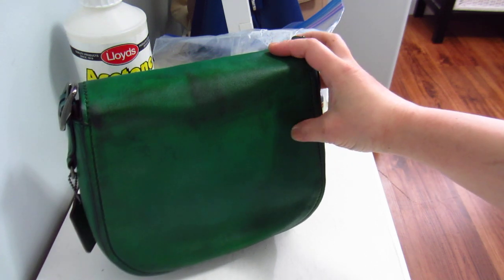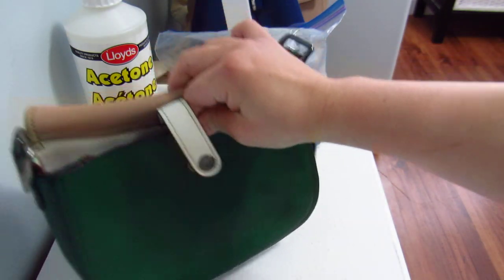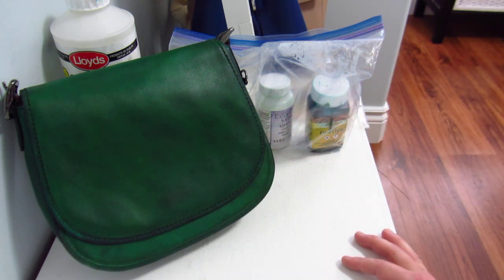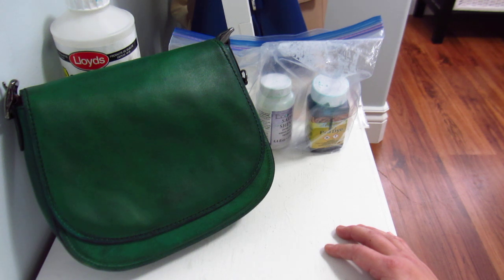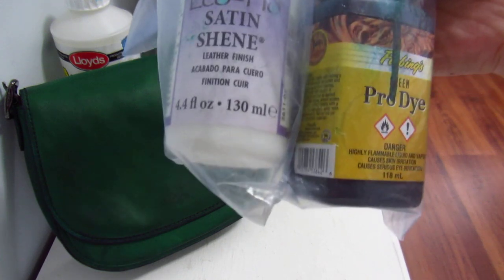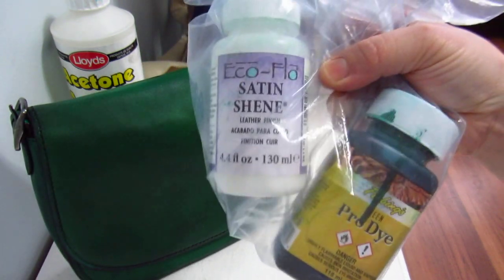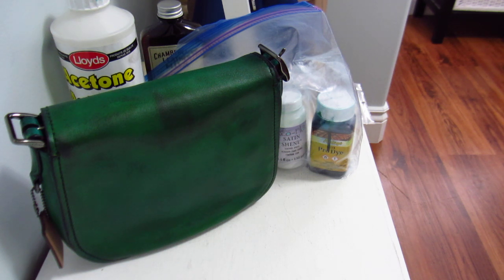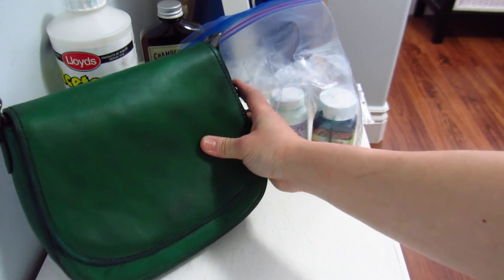THE AFTERMATH OF DYEING A LEATHER HANDBAG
I dyed my Coach Saddle 23 from chalk white to green.  Here are the results and some lessons learned from the experience.

Products used are:
Fiebings Pro Dye in Green
Eco Flo Satin Shene (this isn't a very good sealer btw)
Wool daubers from Tandy's
Lots and lots of 100% acetone